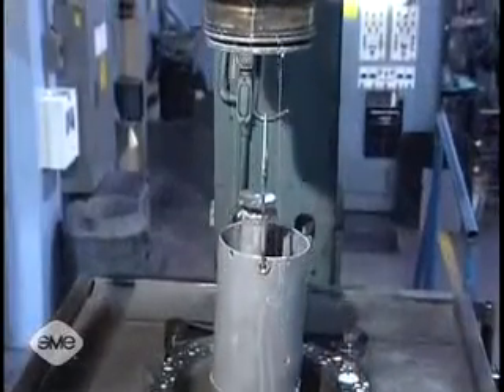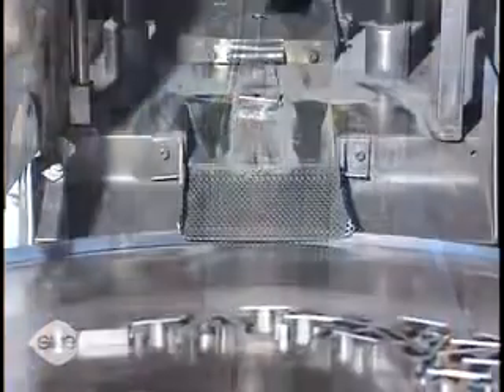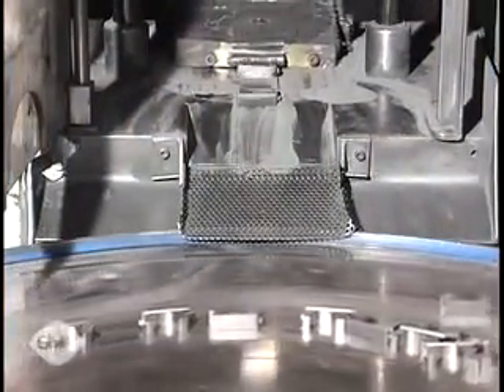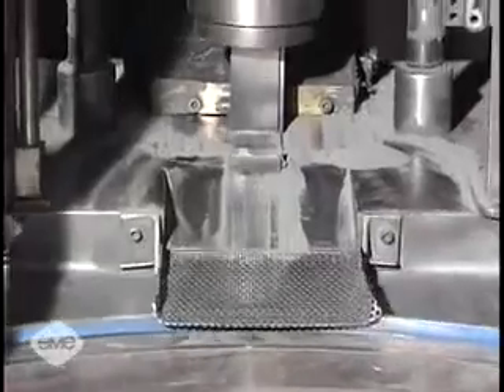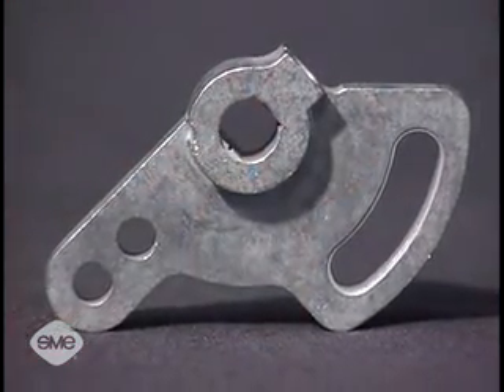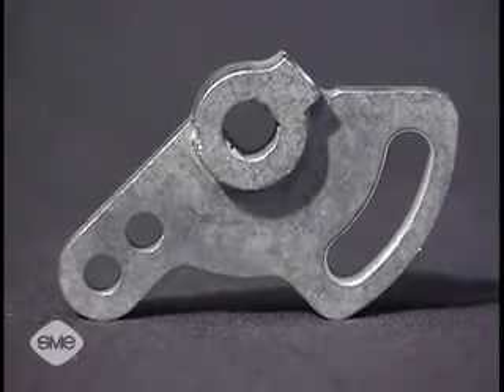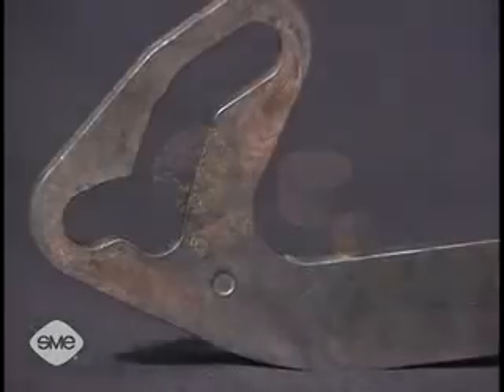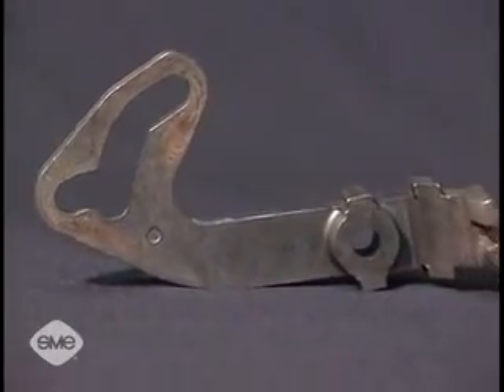Metalurgia do pó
Fonte: SME